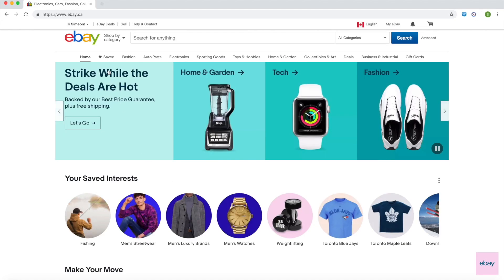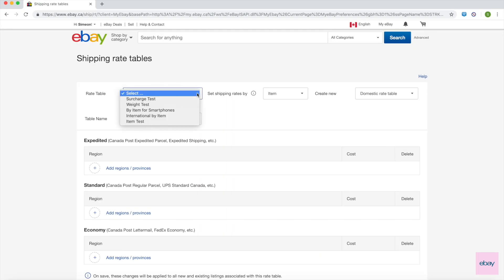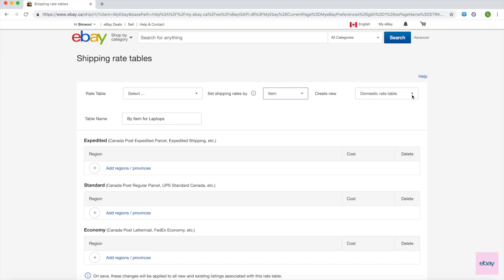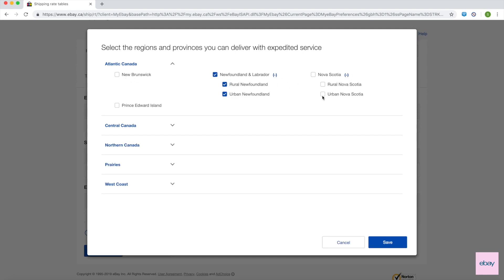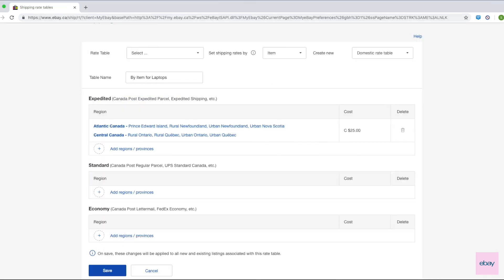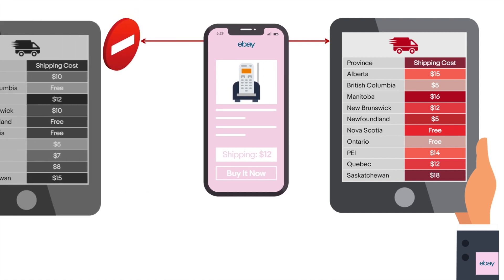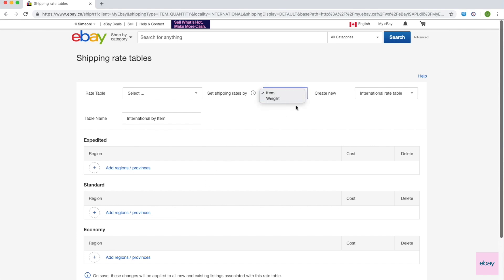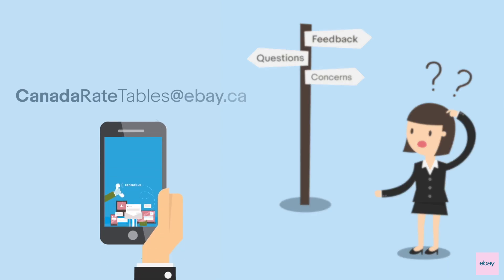How to Set Up a Shipping Rate Table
You can access Shipping Rate Tables under Shipping Preferences section within your Site Preferences in your Account Settings. Watch this video to learn about what this tool looks like, and how you can use it to set up your custom shipping rates per zone, province, or region.

Checkout step-by-step instructions on how to set up your rate table